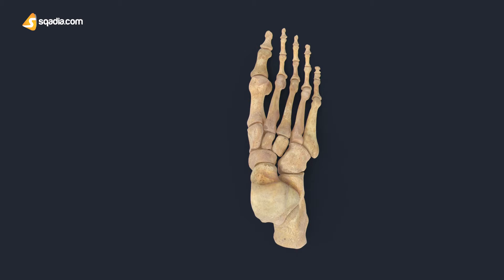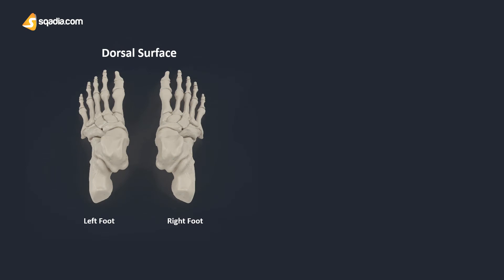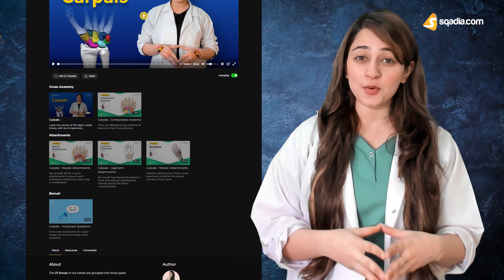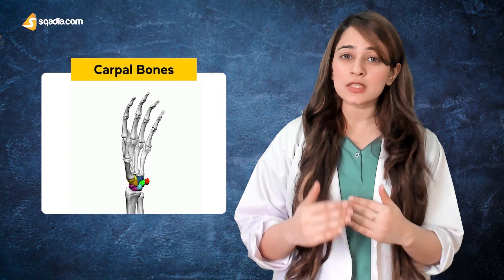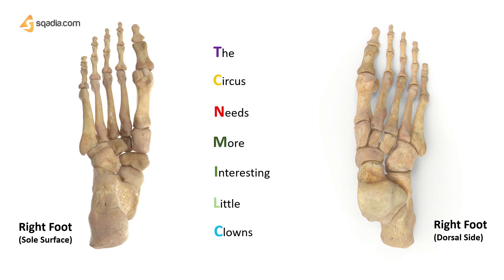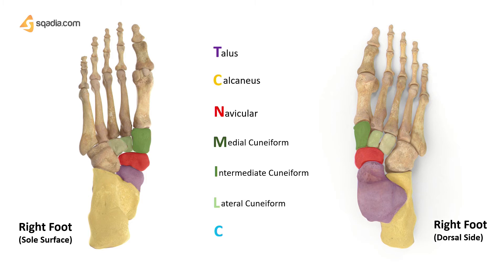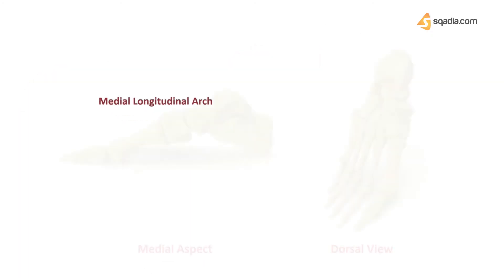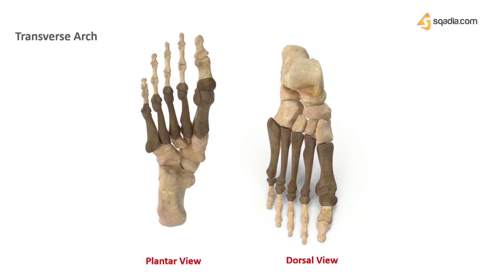Tarsals | Bone Anatomy | Foot | Lower Limb | Skeletal System | V-Learning™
Let us dive into this lecture, detailing the Anatomy of the first group of foot bones, the tarsals.
Our hands and feet make up the extremities of our upper and lower limbs, respectively.

▬ 🕘 TIMESTAMPS ▬▬▬▬▬▬▬▬▬▬
0:00 - Tarsals bone fracture
0:50 - Foot bone anatomy
1:10 - Tarsals joints
1:32 - Tarsals surfaces
1:53 - Tarsals bone anatomy
2:27 - Tarsals mnemonic
3:12 - Tarsals bone rows
3:49 - Tarsals mnemonic
4:11 - Foot arches
5:12 - Foot arches functions
5:30 - Medial longitudinal arch
5:47 - Lateral longitudinal arch
6:00 - Transverse arch
6:13 - Link to complete tarsals bone anatomy lecture

▬ 📌 Tarsals ▬▬▬▬▬▬▬▬▬▬
Our feet are fascinating structures of the body. Being highly biomechanically complex, the feet allow you to stand upright and perform multiple movements.

Did you know that your feet support 25% of your body weight? This function is performed by 26 bones in our feet. They are divided into 3 main groups: the tarsals, metatarsals, and the phalanges. Similarly, the bones in our hands are also divided into 3 groups, but they are named carpals, metacarpals, and again the phalanges.

▬ 📌 Tarsals Bones ▬▬▬▬▬▬▬▬▬▬
Now talking about the first group of foot bones. Found right below the ankle joint, the tarsals are composed of seven small bones. Namely, they are the calcaneus, talus, navicular, cuboid, and the 3 cuneiform bones. They are all unique in shape and play a distinct function in the formation of the foot. We will learn all their names and their positions, with fun mnemonics.

These seven tarsals make up the three arches of the feet. They also team up with other bones and form several joints of the feet.

▬ 📌 Tarsals Muscle Attachments ▬▬▬▬▬▬▬▬▬▬
Multiple muscles and ligaments have attachment sites on these bones to support the ankle and the leg. Let's learn all these attachments with some more mnemonics and study guides, that will help you memorize them for your Anatomy exams.

The muscles of the feet region are also detailed in this lecture: ”Compartments of Leg and Dorsum of Foot”.